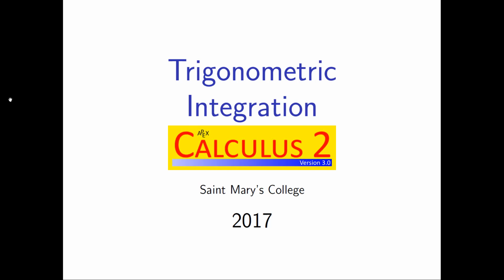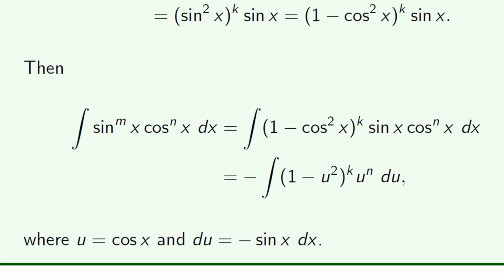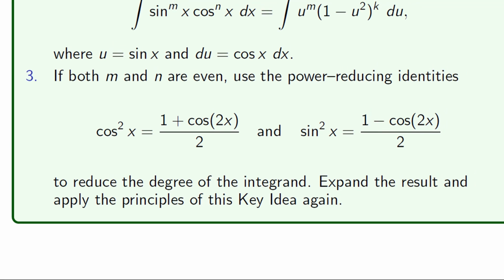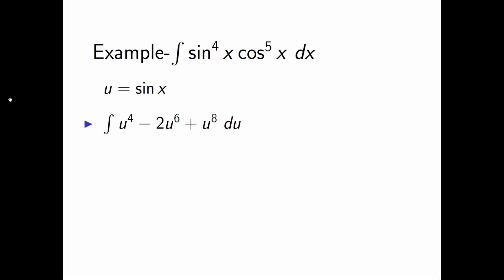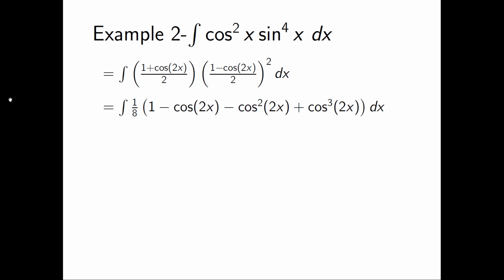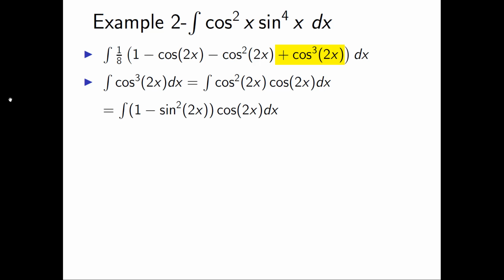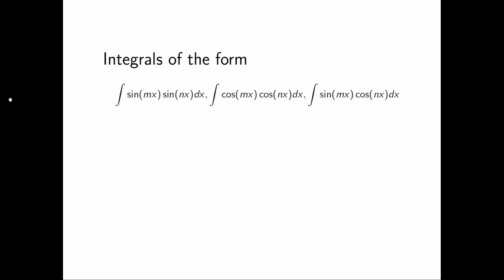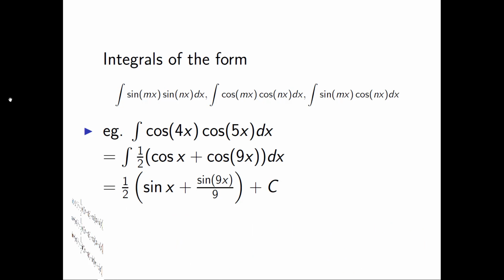Section 6.3 Trigonometric Integrals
Trigonometric Integrals